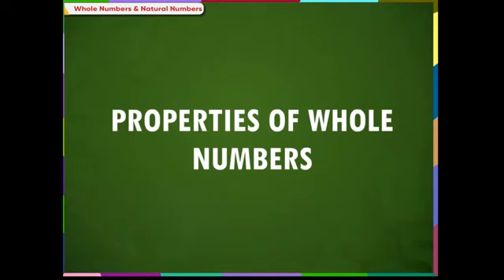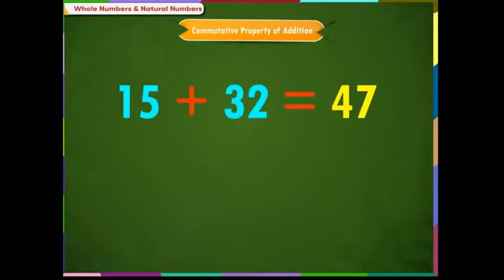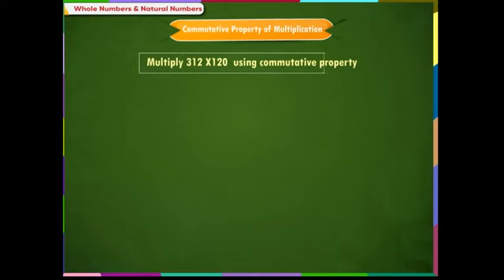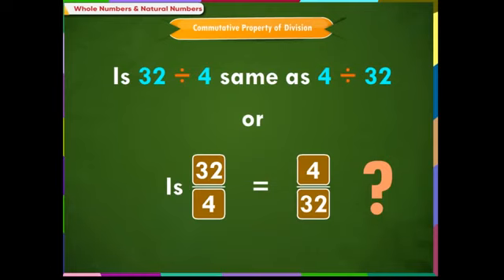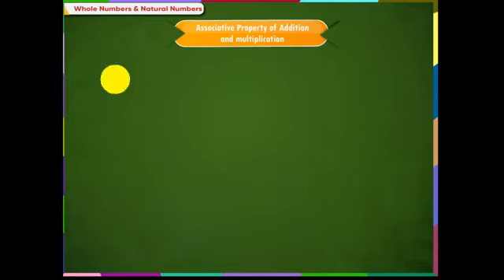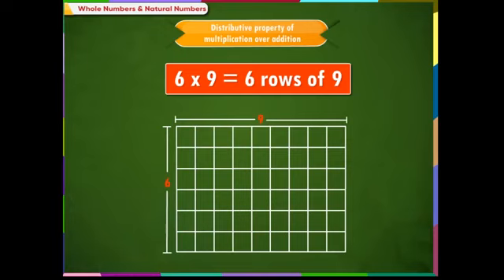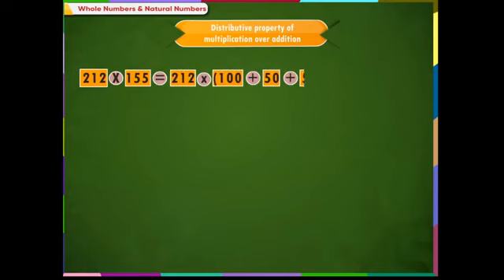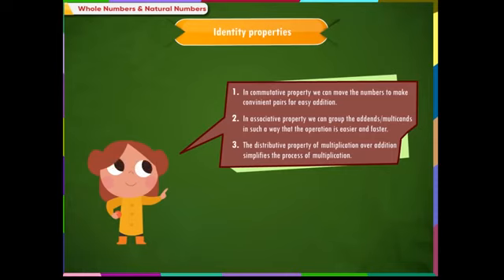WHOLE NUMBERS, CLASS 6//Properties of whole numbers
Class 6
Properties of Whole numbers
Closure
Commutative
Associative
Distributive